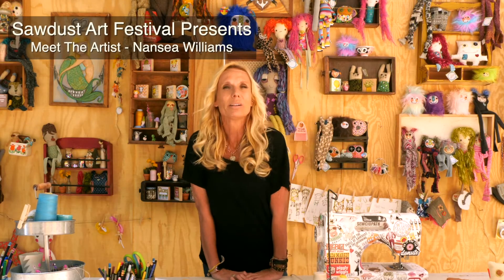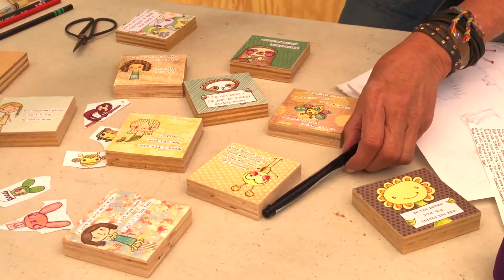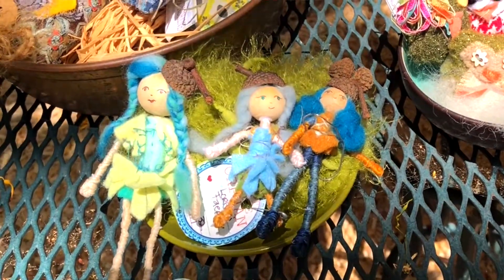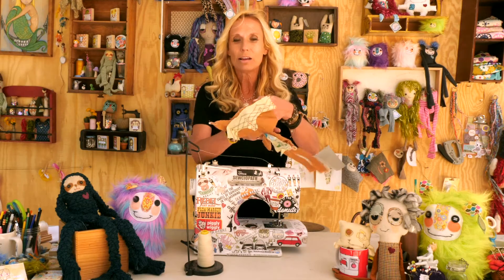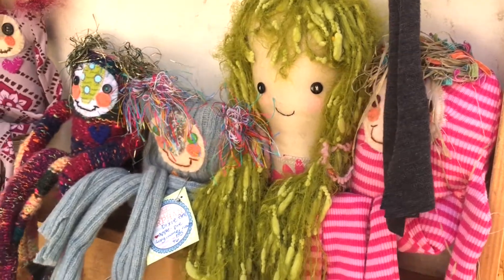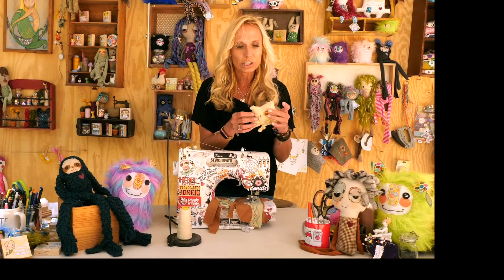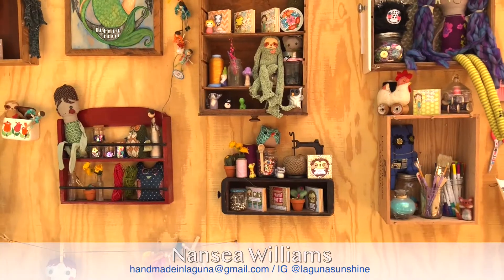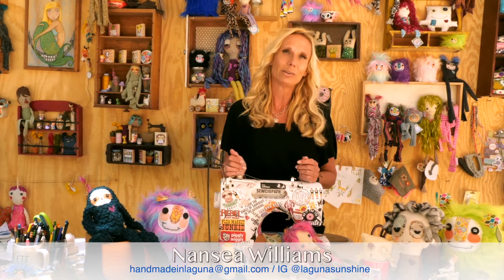Nansea Williams - Sawdust Art Festival Meet The Artist Series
Sawdust Art Festival Presents - Nansea Williams

It was such a pleasure getting to know artist Nansea Williams / @LagunaSunshine. Her whimsical style and adorably inspiring wood block art and Ragamuffin dolls are collected by many! Her work has a young vibe so it is loved by kids but equally by adults.  Nansea is so sweet and very talented! Check out her mixed media work at the next Sawdust Art Festival or on her Instagram Page @lagunasunshine